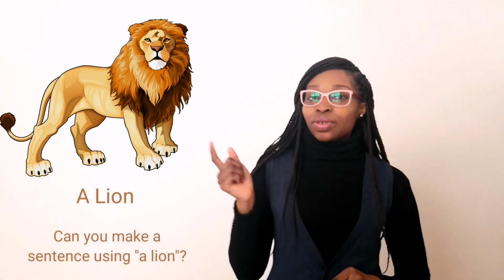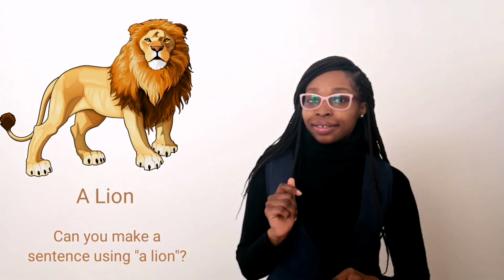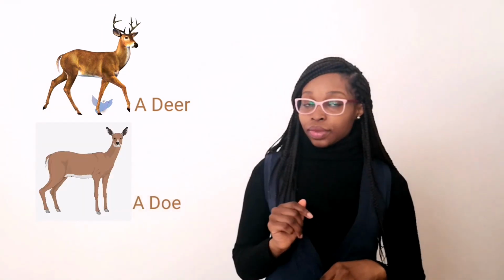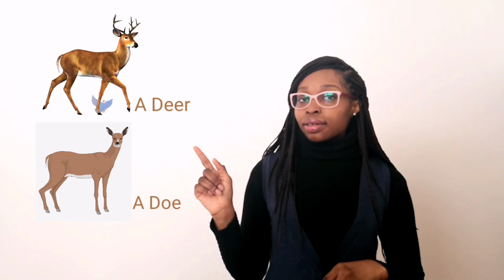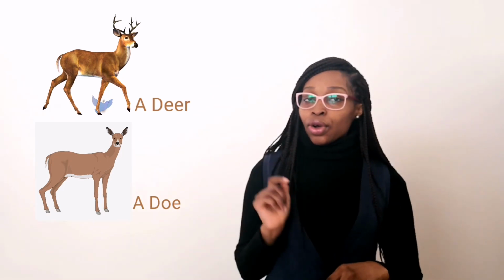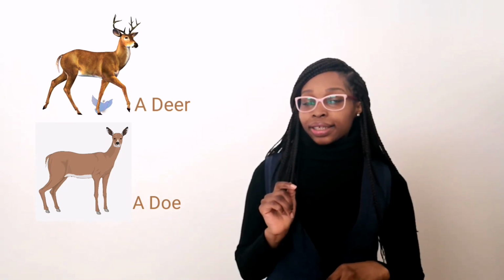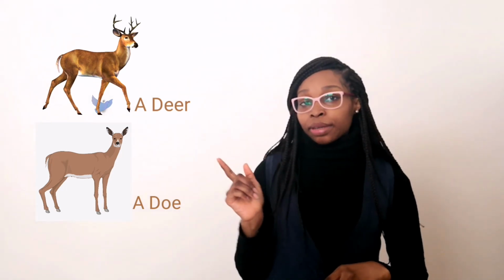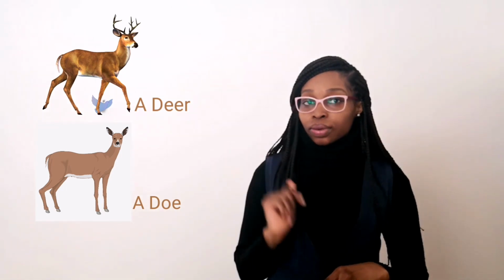Wild animals/animali selvaggi in inglese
Sarebbe stato un peccato se non imparassimo a pronunciare correttamente i nomi di animali, intanto parliamo di animali selvaggi. Per altre lezioni andate qui sotto 👇
Our English learning won't be complete if we don't learn to pronounce right the names of animals in English.